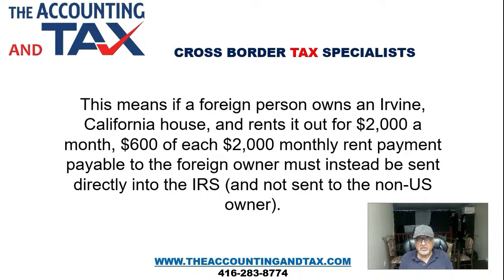FOREIGN OWNERS EARNING RENTAL INCOME FROM THE U.S